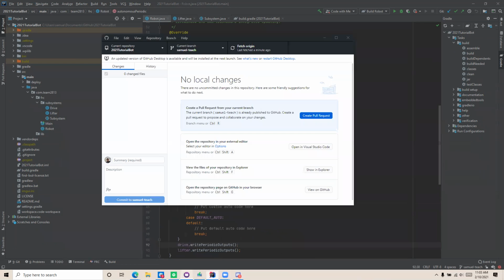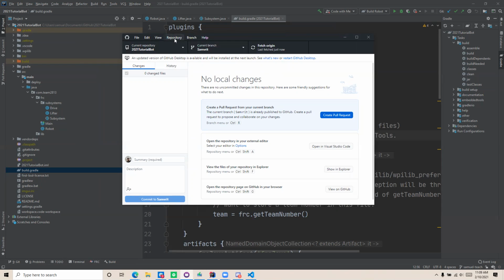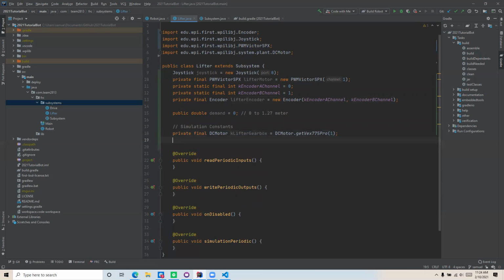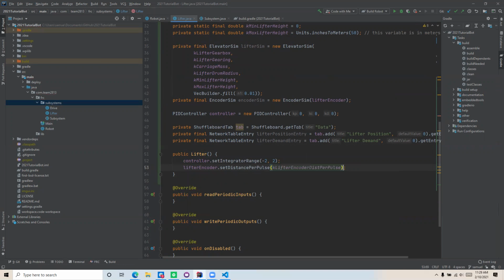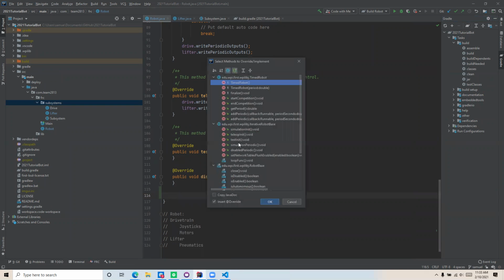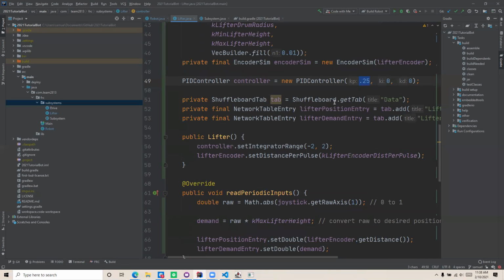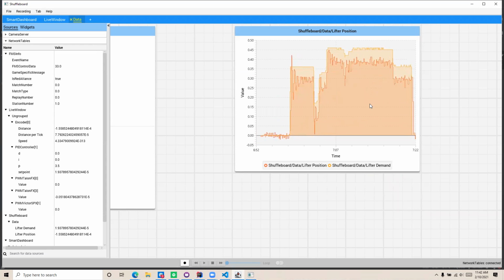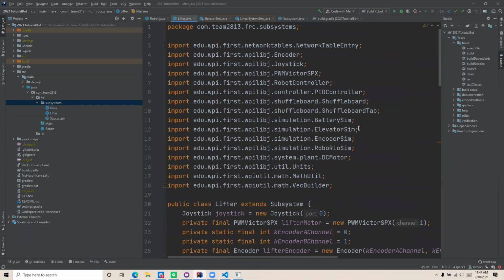FRC 2813 - Robot Software - Using 2813's Framework